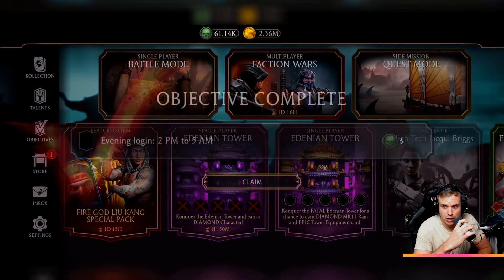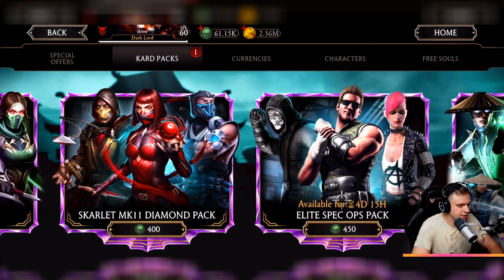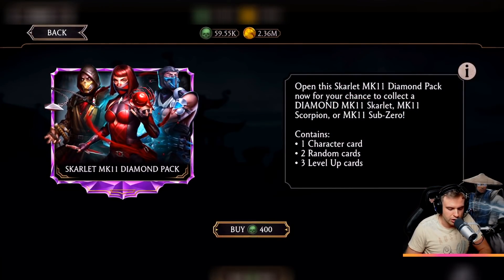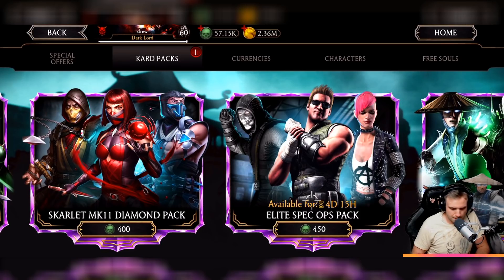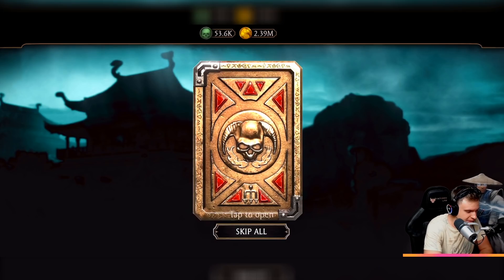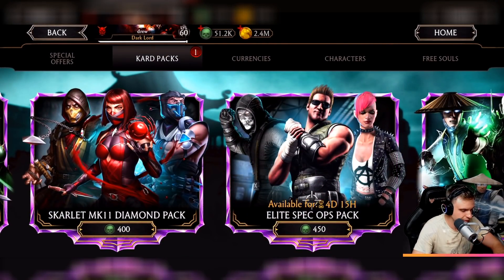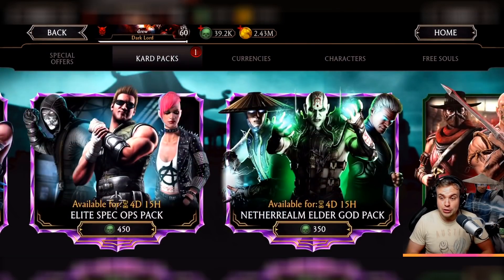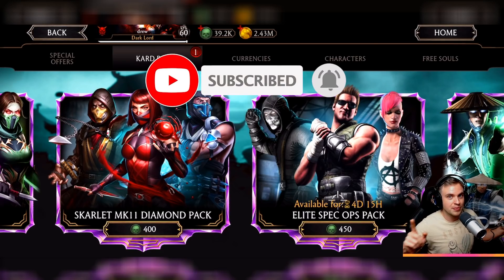Epic Diamond Pack Showdown. Elite Spec Ops Pack vs. Skarlet MK11 Diamond Pack. EPIC COMEBACK!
New pack opening game in Mortal Kombat Mobile. 10k souls for each pack, score more points to win! Which pack will be crowned the best diamond pack in MK11 Mobile for today?

Open packs, suggest teams, buy or win MK Mobile accounts code for 2000 coins is 'showdown1'.

Get cheap souls on your existing MK Mobile Account!